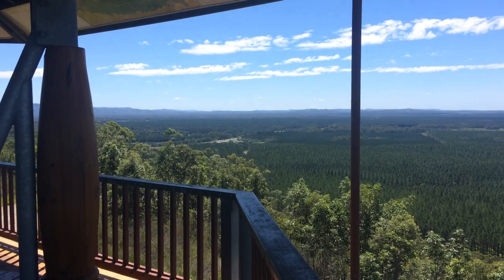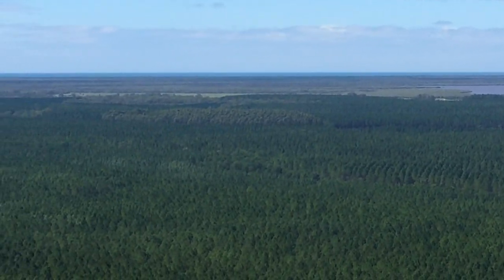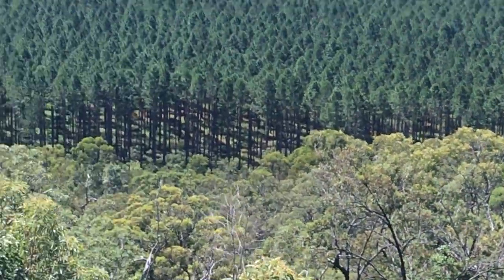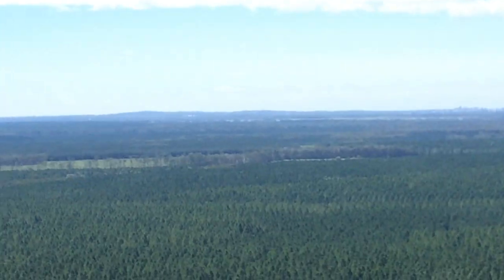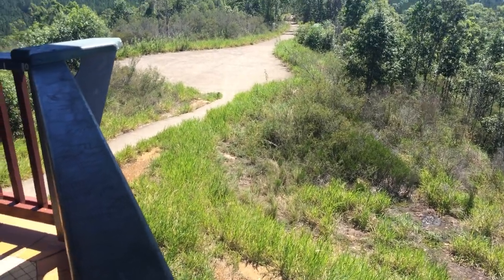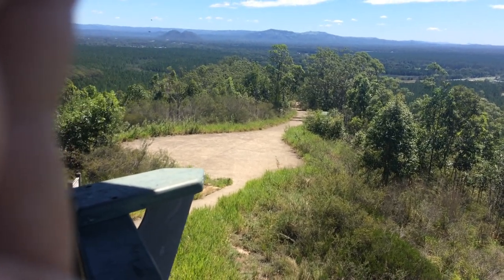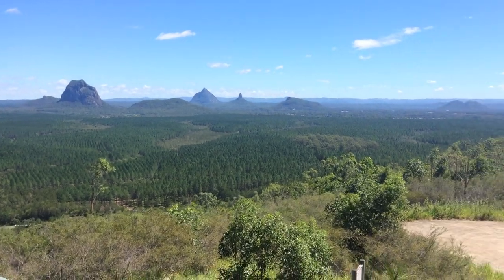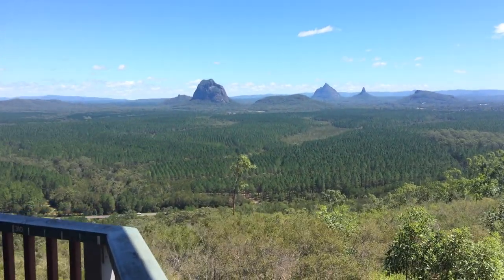Sunshine Coast - Wild Horse Mountain Lookout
Multiple landuses, interfaces and environmental management: Pine plantations; pineaple farms, native vegetation; fish habitat; road infrastructure